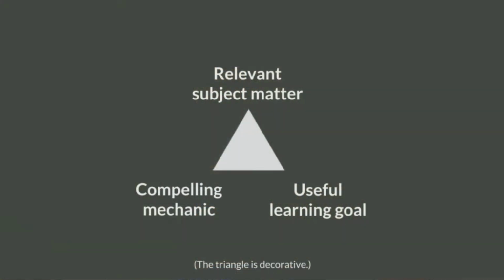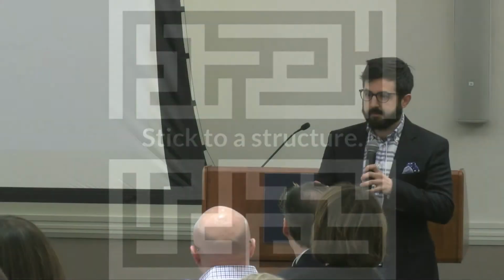Roll for Initiative (table-top games in legal tech education)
Keith Porcaro talks about his creation of a table-top game to teach concepts in legal tech education.